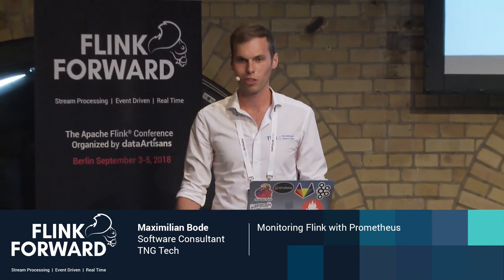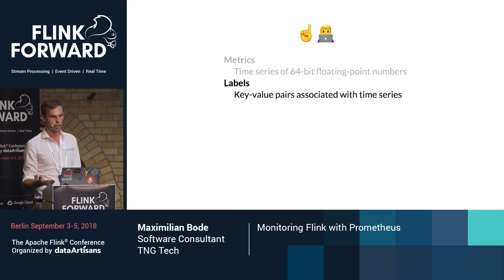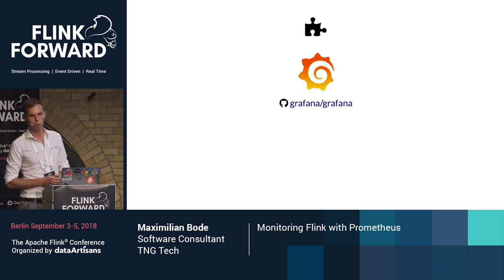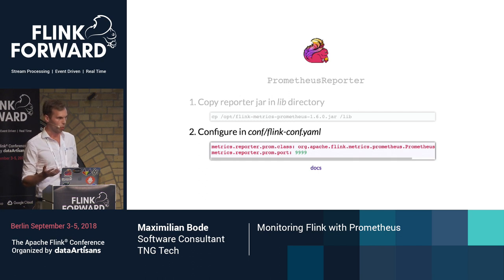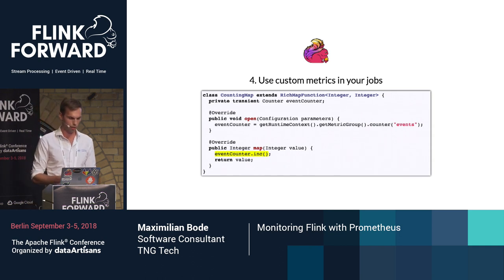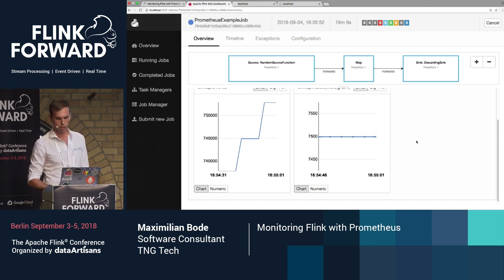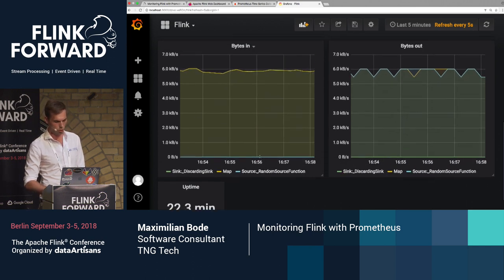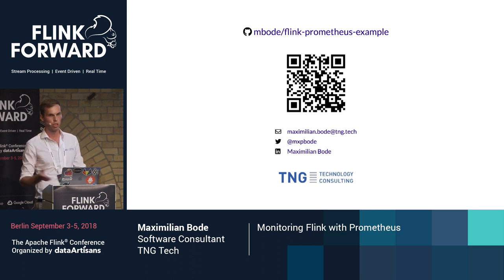Monitoring Flink with Prometheus - Maximilian Bode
Prometheus is a cloud-native monitoring system prioritizing reliability and simplicity – and Flink works really well with it! This session will show you how to leverage the Flink metrics system together with Pronetheus to improve the observability of your jobs. There will be a live demo establishing how everything ties in together. The talk is aimed at people already building and running Flink jobs who would like to gain more insight into them. It is fine if you are not familiar with Prometheus yet as the basic concepts will be introduced. If you have ever wondered how you could use modern monitoring tools to be alerted in the middle of the night in case your Flink job‘s 99th percentile end-to-end latency degraded for some reason, this might just be the talk you are looking for.